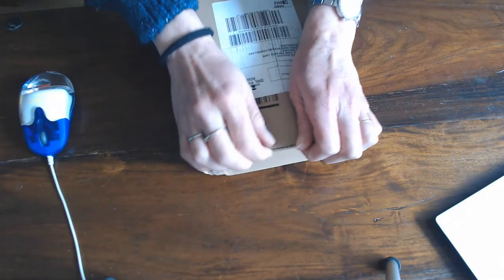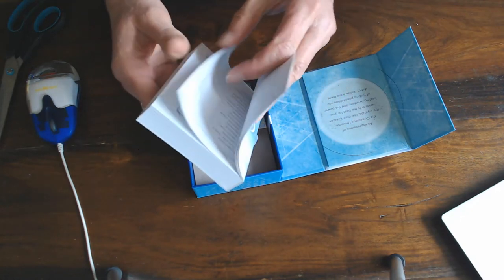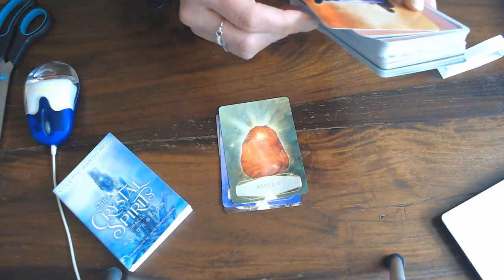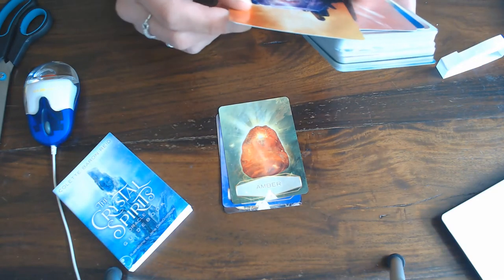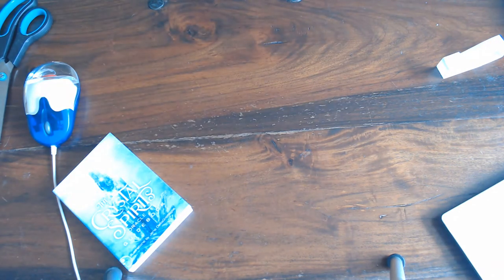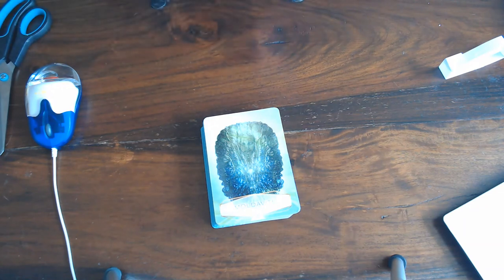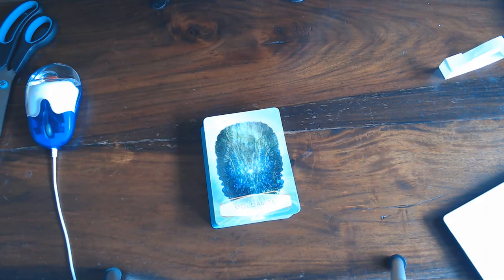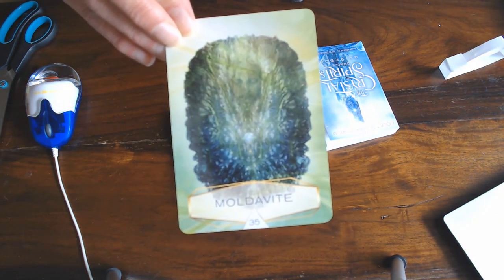MY REVIEW ON THE CRYSTAL SPIRITS ORACLE DECK BY COLETTE BARON - REID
These cards are exceptional to use as support cards and as well as for a spread. there  is lots of information. As one has the essential meaning of the card and that is followed by a relationship meaning and a prosperity message and we have the Crystal spirit meditation.

Which will help in exercising the task of the meaning of the card to enhance the health and well being of the querent. One can also use the colour of the crystal and the crystal self. But one can also use the card instead of the stone itself.

it is absolutely love for those therapists that work with stones, colour and vibration. One can also use the number of the stone as in numerology.